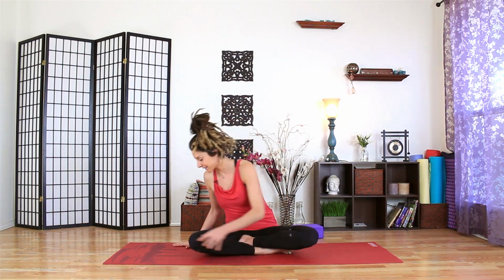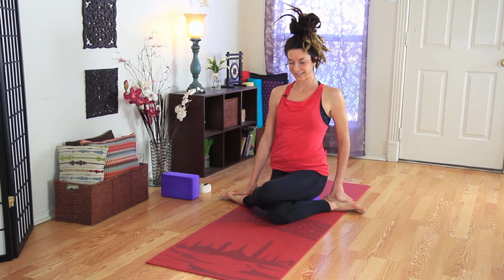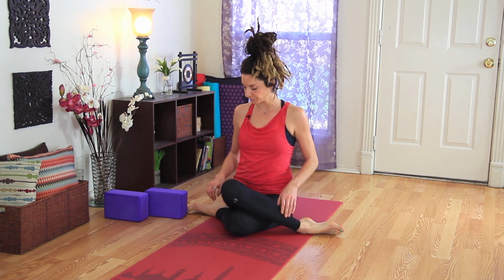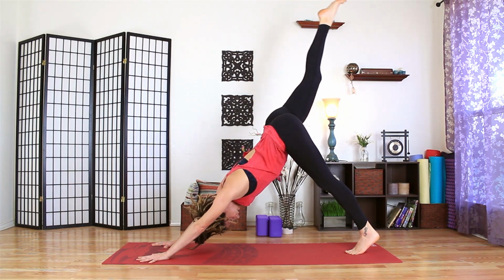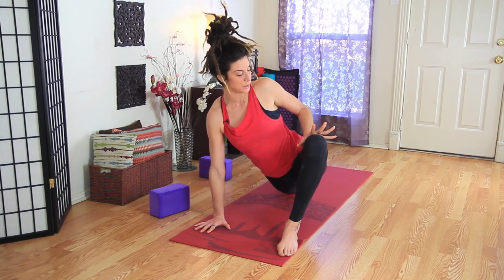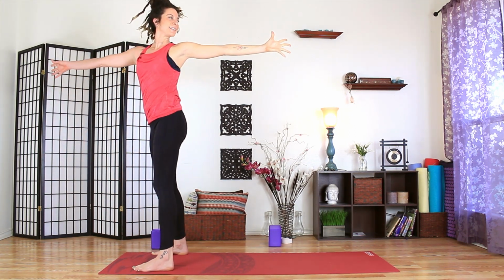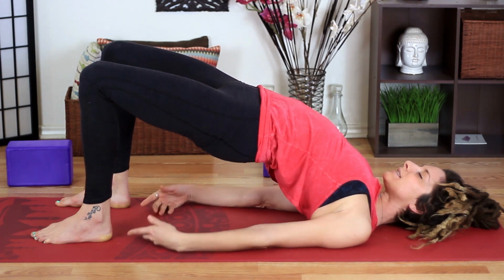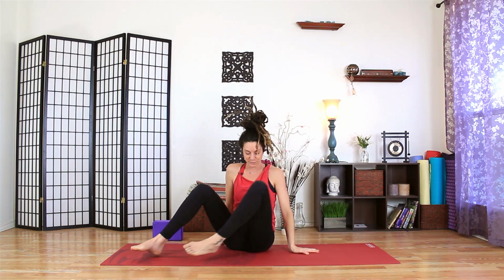Full Body Yoga Stretches - 30 Minute Sweet & Relaxing Workout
Cole's Full Body Stretches were designed to stretch & strengthen your whole body.  Hips & hamstrings, lower back, upper back, neck and shoulders, and everything in between will be awoken & relaxed, while Cole guides through poses that are also incredible for many pains you may be experiencing in your day-to-day grind.  Certified Yoga Instructor Cole Chance from Austin TX, leads this Yoga flow. This is a Beginners to Advanced level instructional Yoga video.